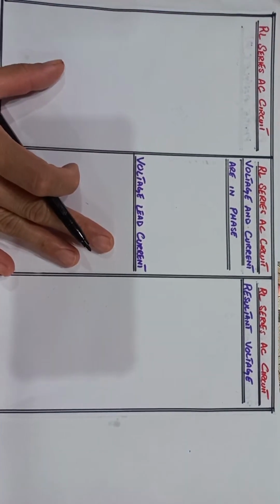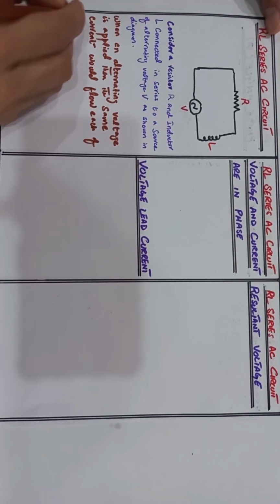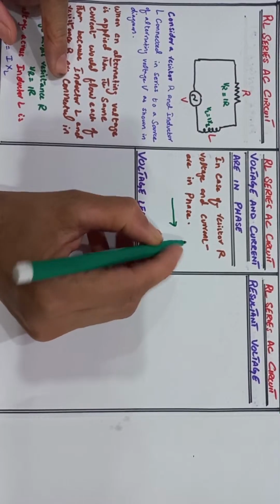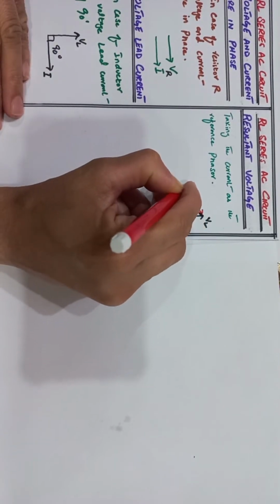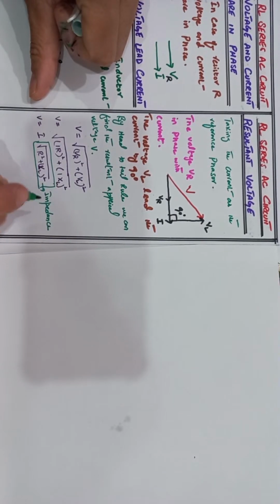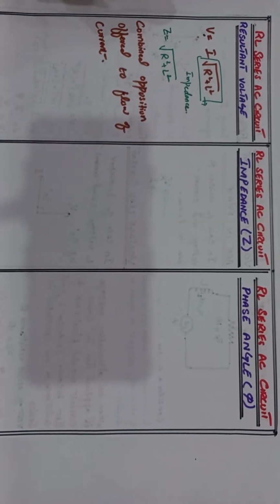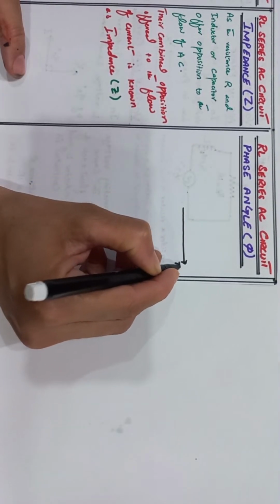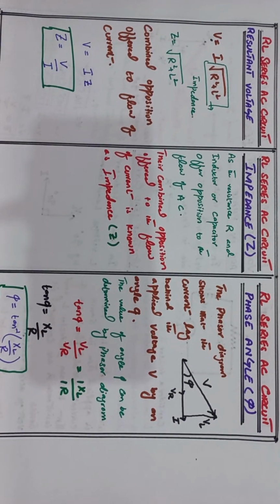RL series AC circuit | Class 12 physics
The RL series circuit consists of a resistor (R) and an inductor (L) connected in series with an AC supply. In this circuit, the resistor keeps voltage and current in phase, while the inductor makes the voltage lead current by 90°. As a result, the total current lags behind the applied voltage by an angle φ. The opposition to current is called impedance (Z), given by

The phasor diagram forms a right triangle, where power factor is
cosφ=R/Z. This circuit is widely used in power systems, filters, and communication circuits.